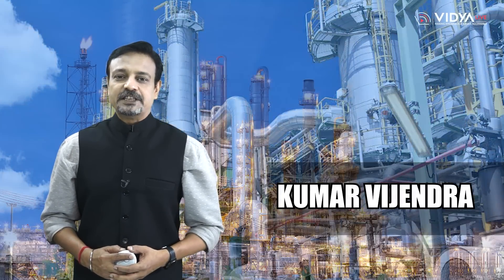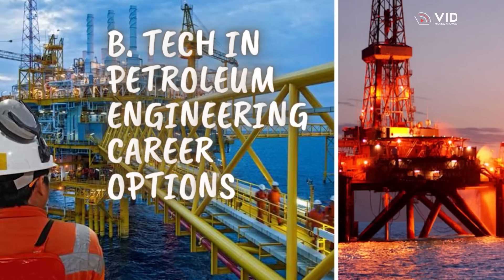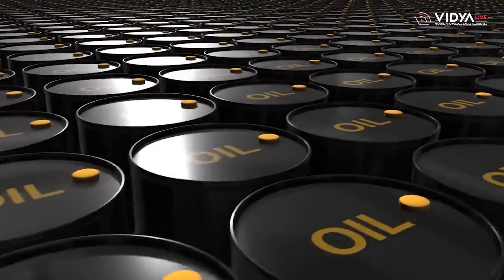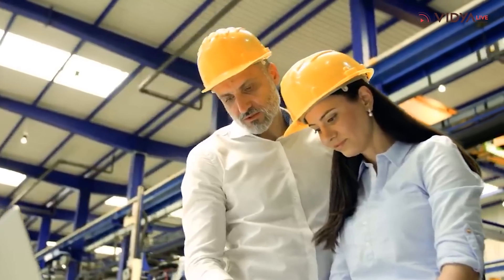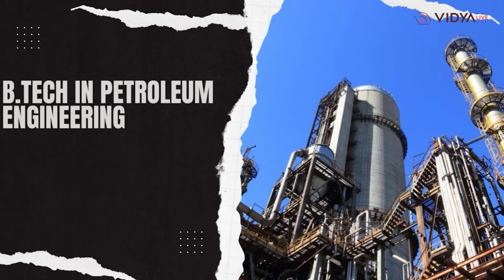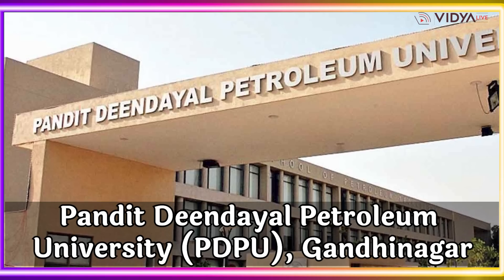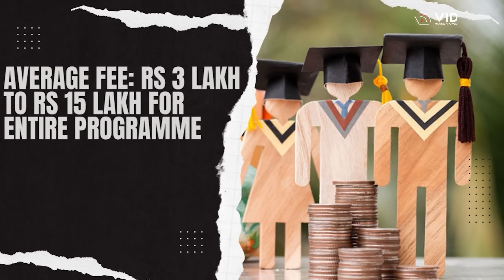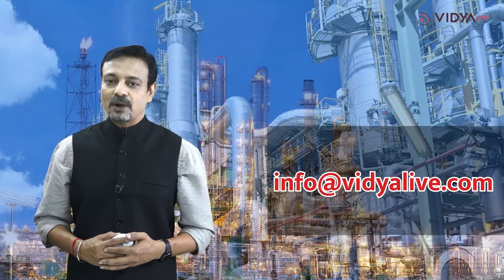B.Tech Petroleum Engineering- Part II: Eligibility, Exams, Colleges, Fees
Get ready to unlock the secrets of B.Tech in petroleum  Engineering as Vidya Live takes you on a journey through the eligibility criteria, entrance exams, top colleges, and course fees in our second installment of the series. Discover everything you need to know to set yourself up for success in this dynamic field.

Looking for an effortless way to stay on top of the latest developments in the indian education and job markets? Look no further than Vidya Live, your ultimate destination for expert guidance on education and career. With our precise insights and expert advice, you'll be sure to stay ahead of the game. So why wait?